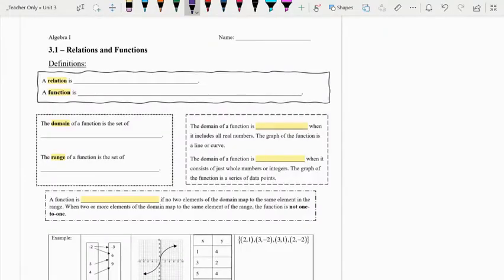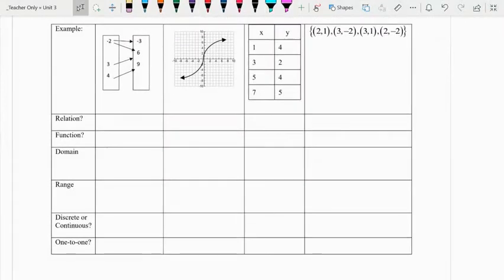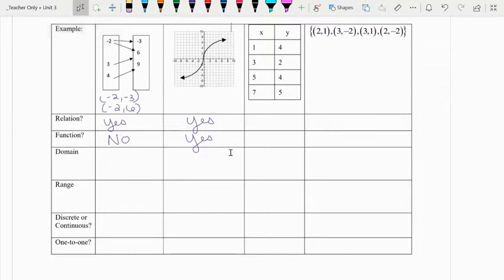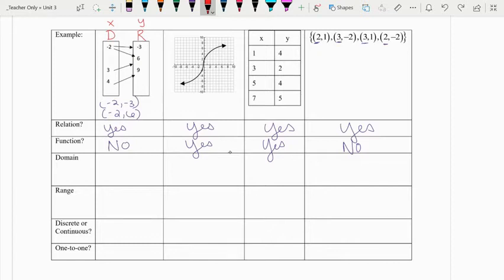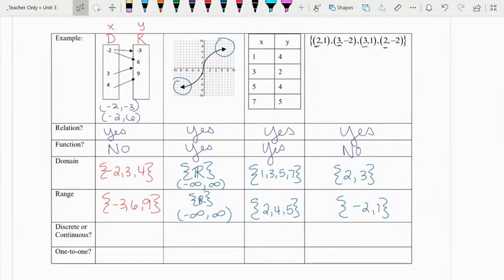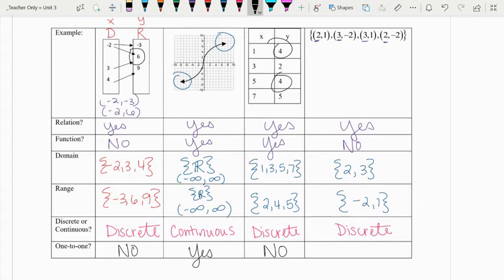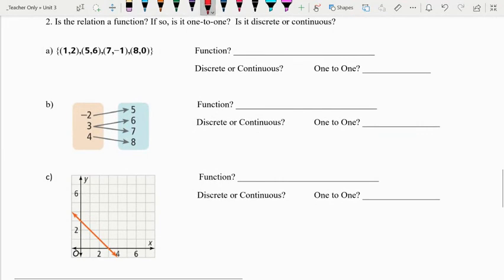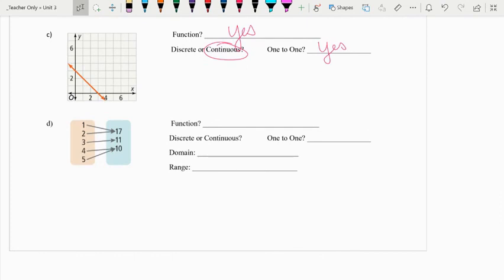3.1 Day 1 - Relations and Functions